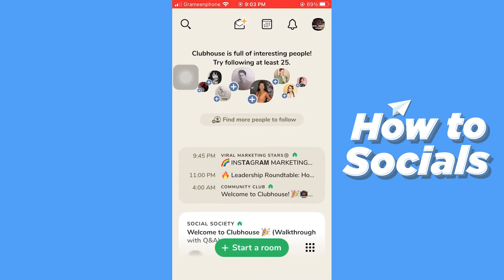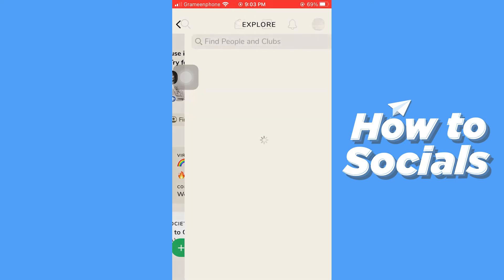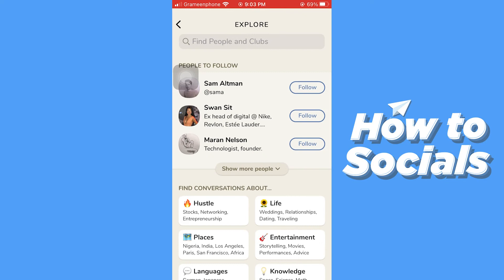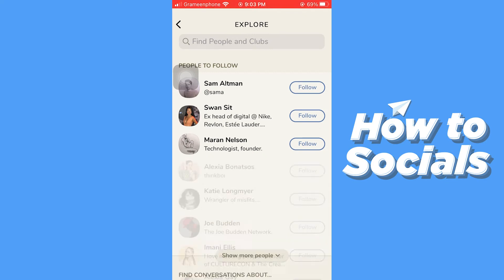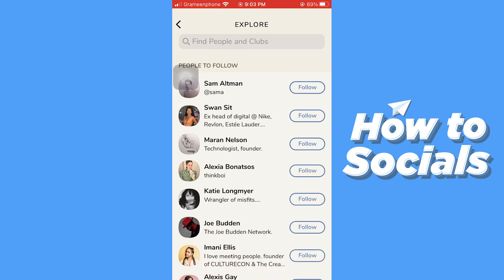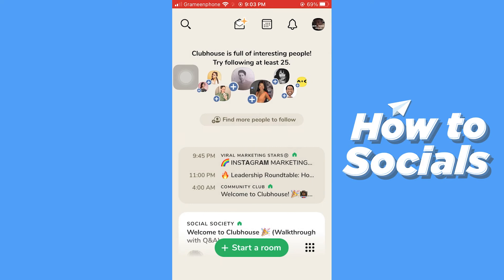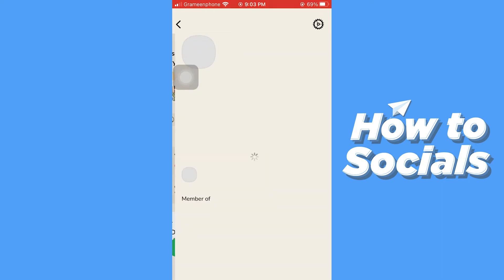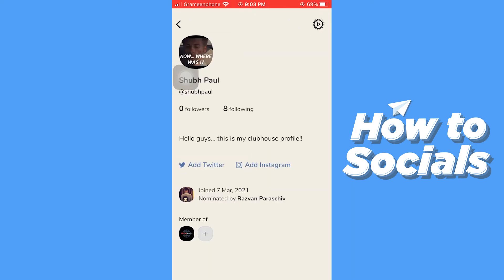How to See the Persons You are Following on Clubhouse - Clubhouse App See Following People Tutorial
In this video I show you how to see the persons you are following on clubhouse app in 2021.